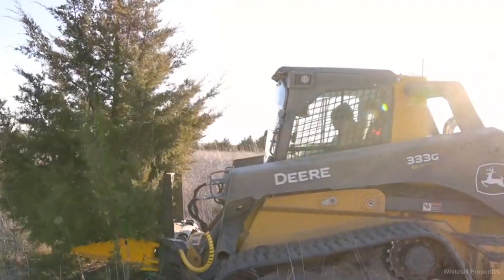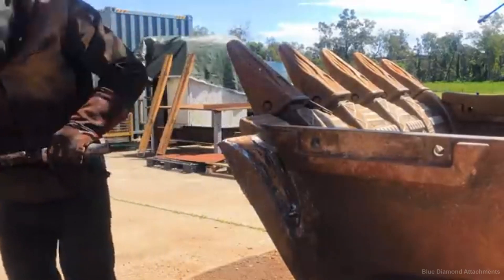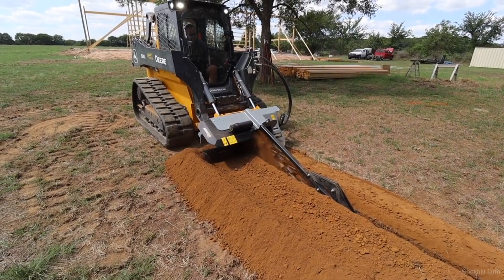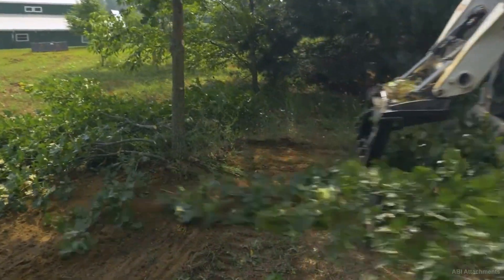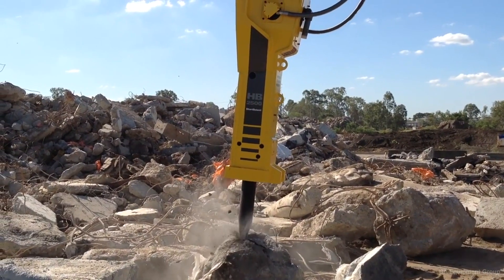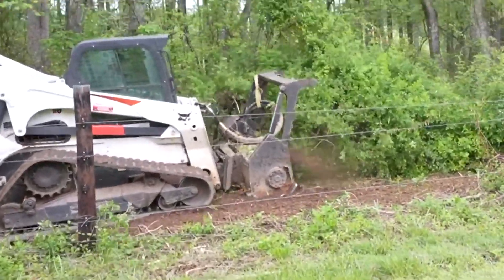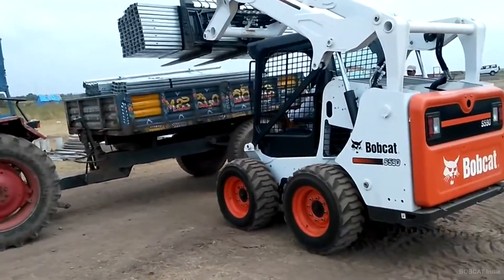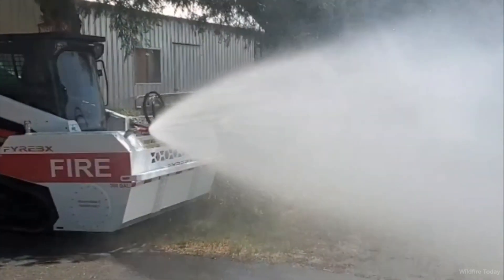10 Best Attachments for Earthmoving Equipment | WHY These Are the Most Efficient